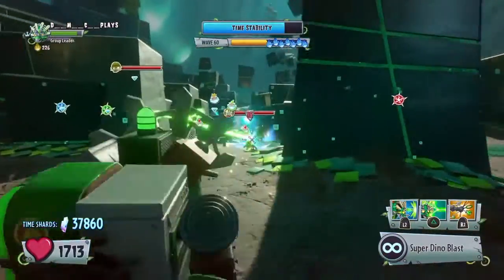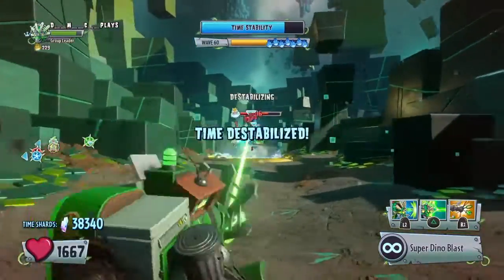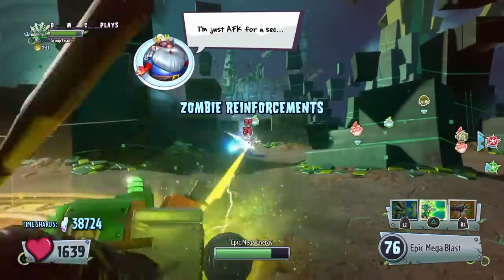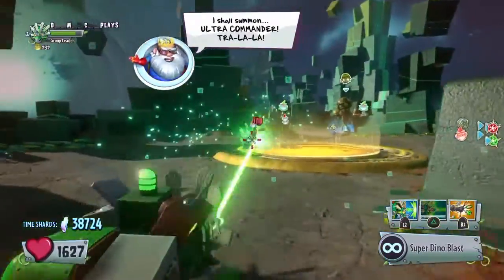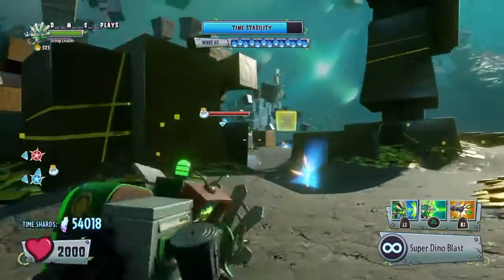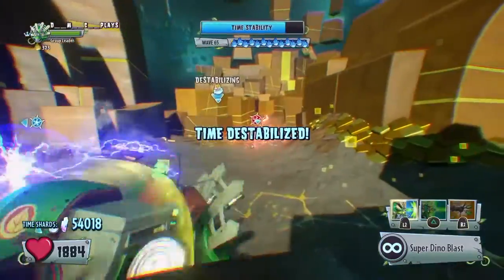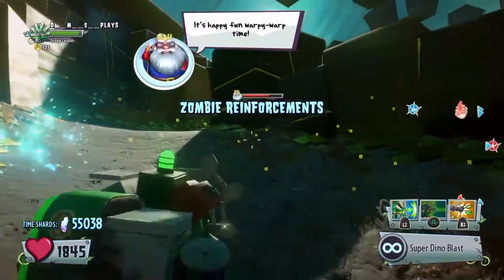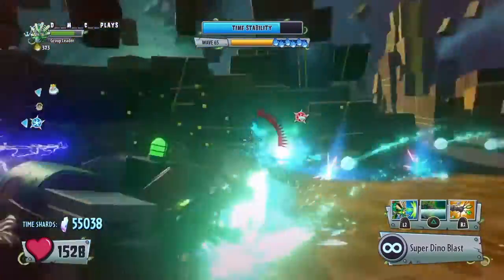Plants vs Zombies Infinity Mode Tips. 1st Place! PvZ 2 BEST Strategy walkthrough Wave 100+ w/ DMC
How to get Legendary characters in infinity mode.
How to survive wave 65+

The best strategy for Plants vs. Zombies: Garden Warfare 2 -  Infinity mode. A gameplay walkthrough with tips and tricks.

PLANTS VS. ZOMBIES™ GARDEN WARFARE 2

Pre-order now and get immediate access to the new Grass Effect Z7 Mech when you start the game and also receive an emoji customization pack filled with 14 all-new emoji-style accessories to customize each character class.

Game Features:

• Plants attack. This time, bring the fight to the zombies. Go on the offensive as the plants to reclaim Suburbia, or stop the botanical invasion and preserve Zomburbia in all-new game modes.

• More characters, classes, and skins. 6 new classes join the cast, making for 14 total playable character classes. Choose from more than than 100 playable plants and zombies from the past, present, and future and stand out as you fight.

• Play your way. Plants vs. Zombies Garden Warfare 2 delivers tons of lawn-inspiring game modes so you can play together or by yourself. Need some company? Play in the new Herbal Assault mode and join 24-players online and duke it out all over Suburbia. Or join the plants or the zombies and team up in 4-player co-op mode. And if you want, you can even play solo!

• A living PvZ world. The struggle for Suburbia is in full bloom across 12 maps bursting with personality and humor. Fight your way through Zombossified cityscapes and crowded airspaces, all layered with hidden secrets waiting to be discovered.
GAME INFO
Developer: PopCap Games
Publisher: Electronic Arts
Platforms: Windows PC, Xbox One, PS4
Release Date: February 23, 2016

Gameplay ,Commentary, Tips, How to's, and Live streams!